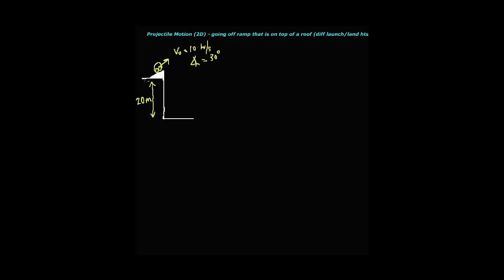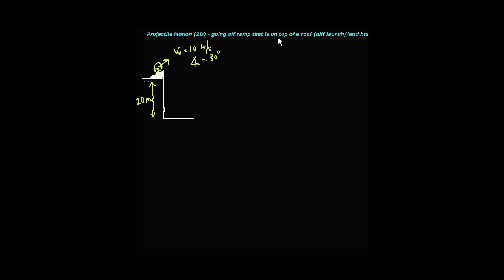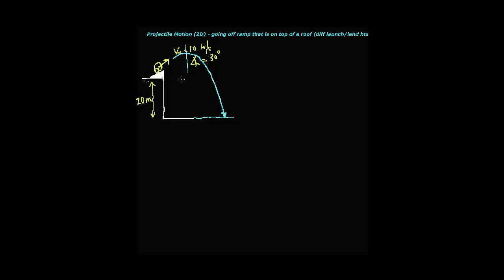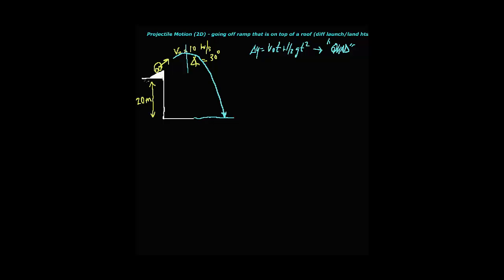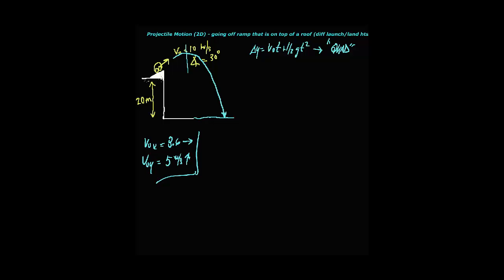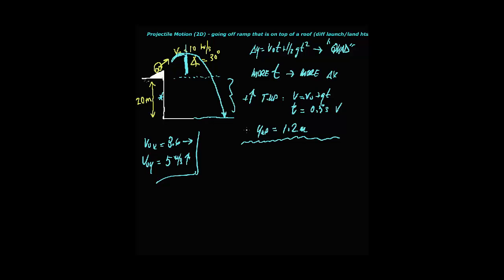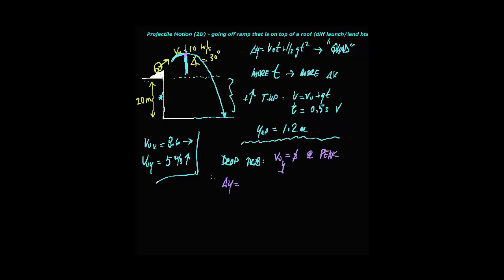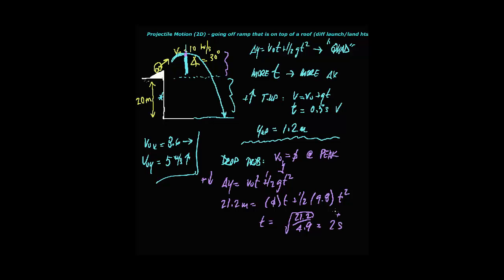NCC Physics I Doney 025 - ramp on rooftop (diff launch_landing heights)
ramp to ground problem (diff launch and landing heights)